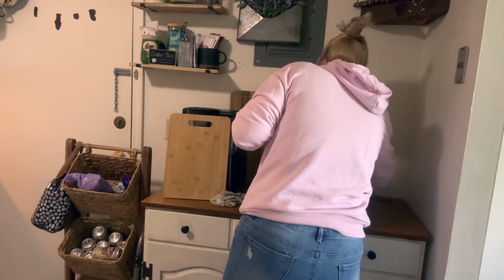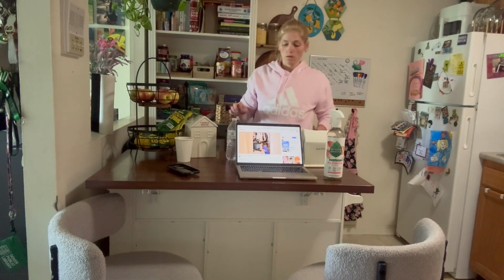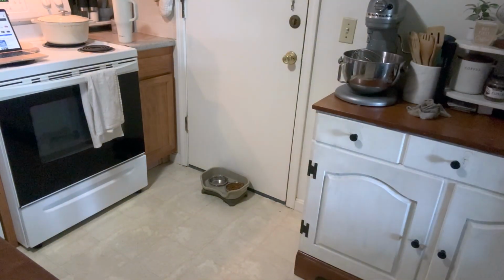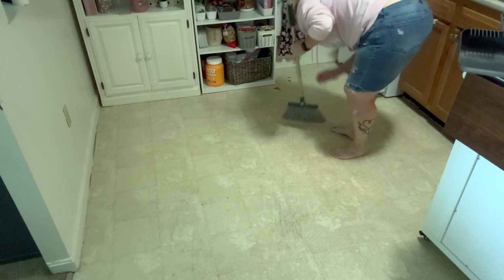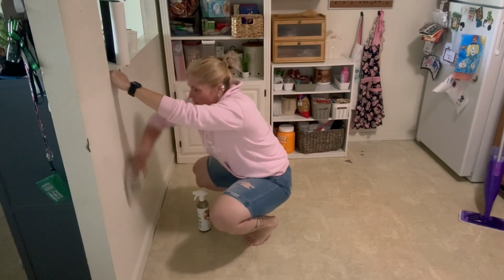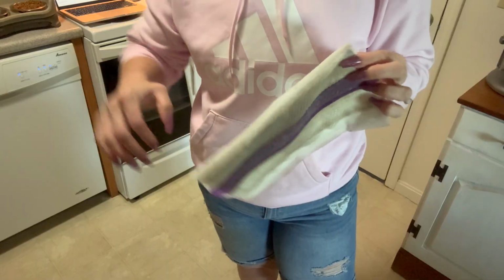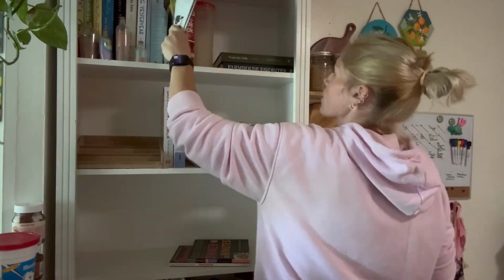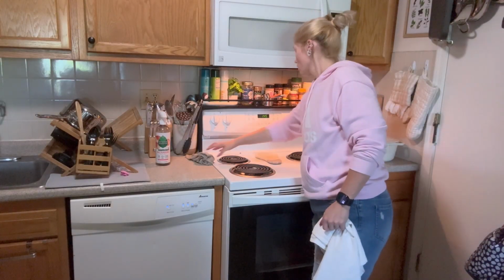Kitchen Declutter & Clean With Me| Liz Austin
Hello Everyone!
What is up and welcome back!
If you are new here, I am Liz!
I am a full-time working mom that works outside of the home with this lovely side hustle of content creation!
I show everything here on this channel. Real life messes, Resets, cleaning motivation, cooking, lifestyle, & being normal.
We are an apartment living family here in New England ( Northeastern United States) and we are a family of 5, if you include our cat Maisie.

ALSO!